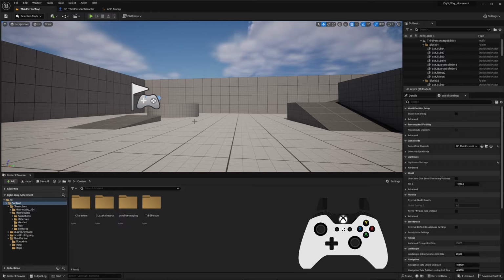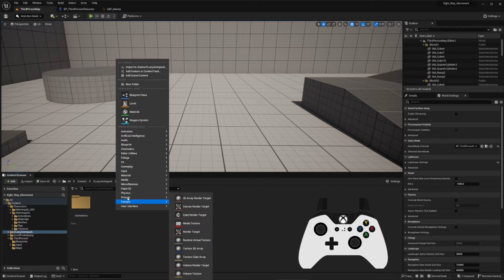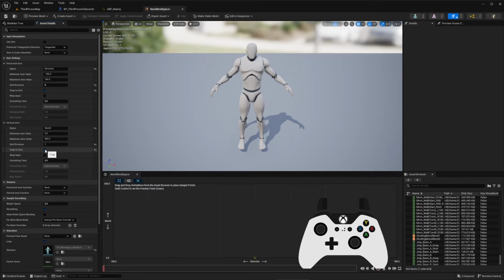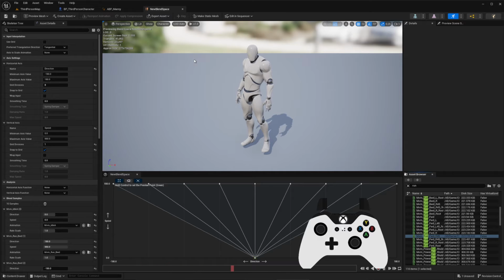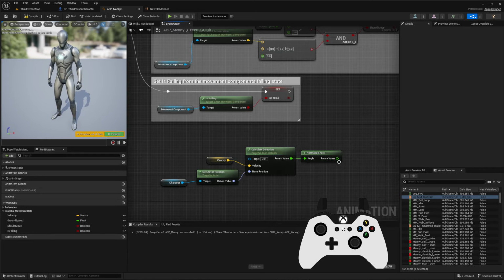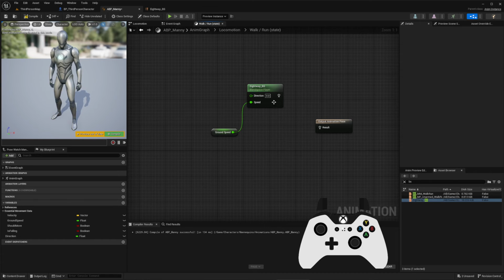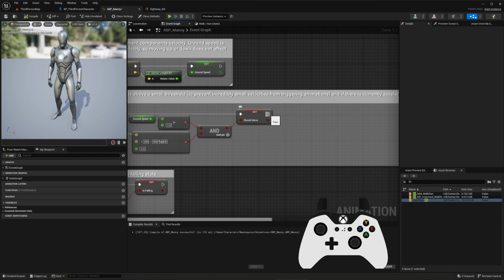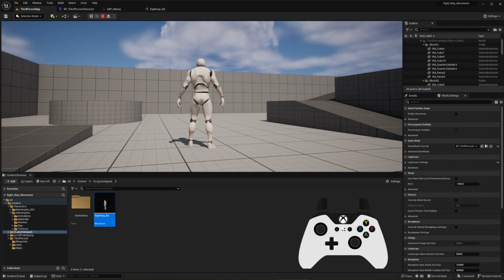8-Way Movement in Unreal Engine 5.2 - Strafing System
This tutorial covers modifying the Third Person Template from Epic so that the default character can be used for an 8-way movement game (strafing). Typically used for shooter games where the player should always be facing the direction of the camera. The animations used in this tutorial are from the CLazy Animation Pack in the Epic Marketplace.